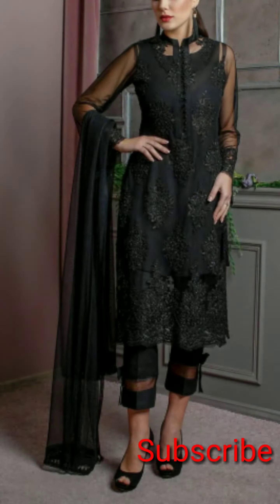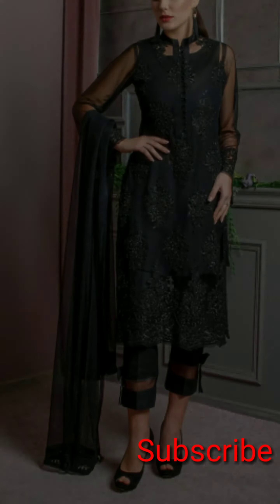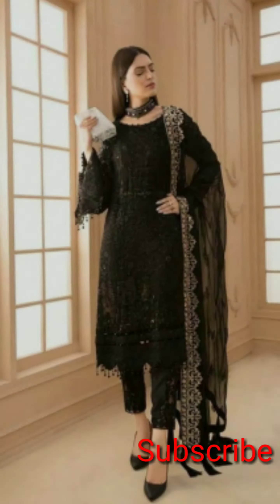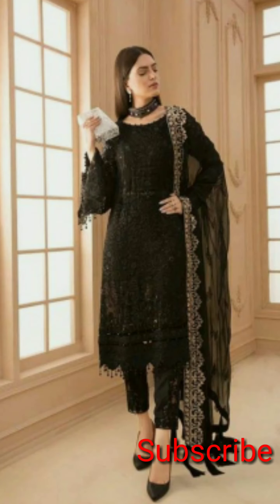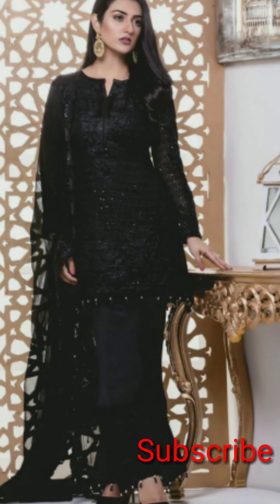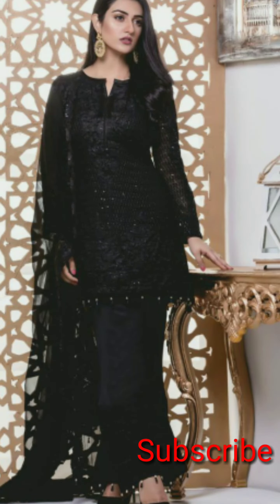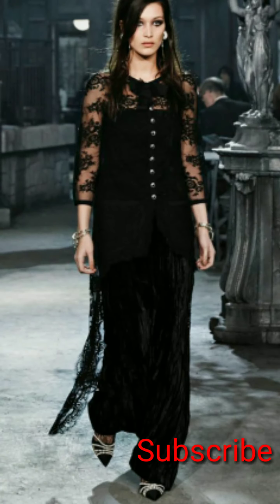2020 Black net Kurti Designs || Black net Suit designs || Net dress designs for girls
2020 Black net Kurti Designs || Black net Suit designs || Net dress designs for girls